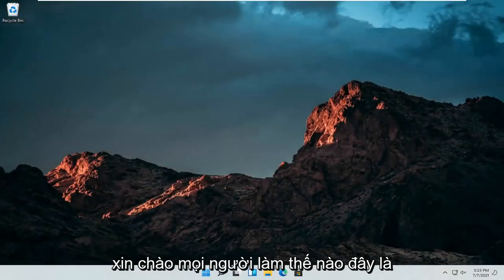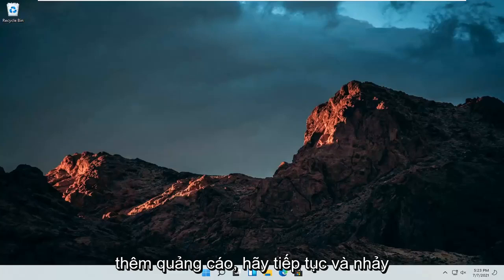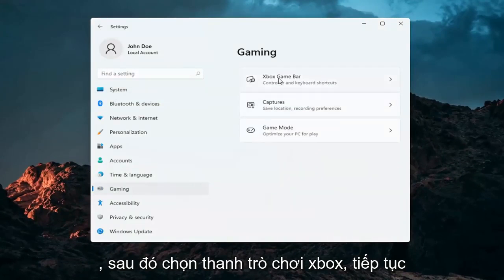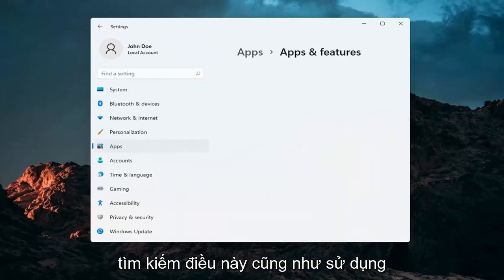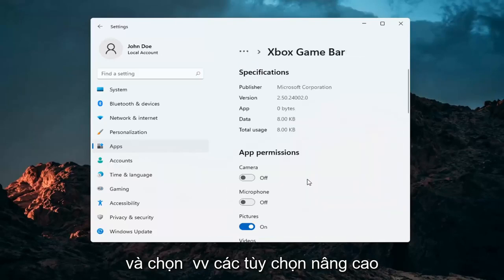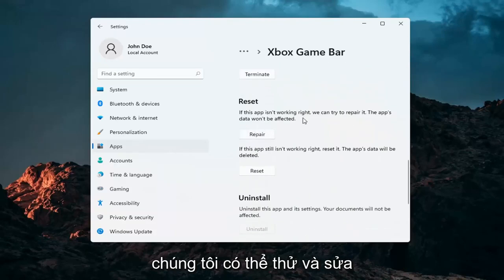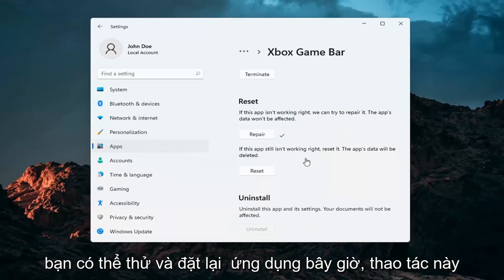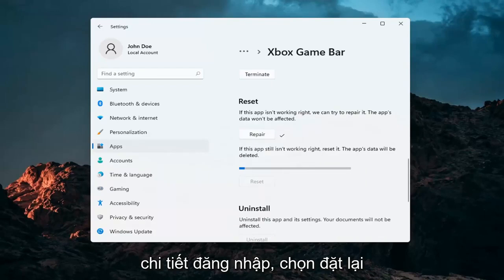Cách sử dụng Xbox Game Bar trong Windows 11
Cách bật Xbox Game Bar trên Windows 11 [Hướng dẫn]

Thanh trò chơi Windows 11 là một tính năng được đánh giá thấp cho phép bạn dễ dàng chụp màn hình, ghi và phát trực tiếp từ trò chơi (hoặc ứng dụng) mà không cần phần mềm bên ngoài. Gần đây, Game Bar đã có một lớp sơn mới, cùng với các cải tiến về tốc độ và các tính năng mới khác. Đây là những gì bạn cần biết.

Nếu bạn là một game thủ, thanh Xbox Game là một trong những tính năng tốt nhất của Windows 11. Nó cho phép bạn truy cập vào cái gọi là Xbox DVR, một cách nói khác rằng nó cho phép bạn ghi lại màn hình và chụp ảnh màn hình của trò chơi bạn đang chơi. Thanh Xbox Game cũng là một thứ mà bạn cần nếu muốn trò chuyện với những game thủ khác mà không cần phải rời khỏi trò chơi của mình và không cần phải sử dụng đến các công cụ của bên thứ ba. Tuy nhiên, trước khi có thể sử dụng mọi thứ mà nó cung cấp, trước tiên bạn phải biết cách bật và mở thanh Xbox Game trong Windows 11.

Các vấn đề được giải quyết trong hướng dẫn này:
Thanh trò chơi Xbox không ghi,
Thanh trò chơi Xbox không mở,
Ghi âm thanh trò chơi Xbox,
Xbox thanh trò chơi cửa sổ 11,
Micrô trên thanh trò chơi Xbox không hoạt động,
Thanh trò chơi Xbox không quay toàn màn hình,
Clip thanh trò chơi Xbox bị đóng băng,
Âm thanh trên thanh trò chơi Xbox không hoạt động,
Âm thanh trên thanh trò chơi Xbox,
Cài đặt âm thanh trên thanh trò chơi Xbox,
Màn hình đen của thanh trò chơi Xbox,
Cài đặt tốt nhất của thanh trò chơi Xbox,
Chất lượng micrô của thanh trò chơi Xbox kém,
Chụp thanh trò chơi Xbox,
Thanh trò chơi Xbox clip màn hình đen,
Chụp thanh trò chơi Xbox không hoạt động